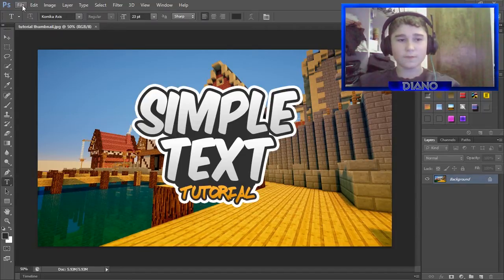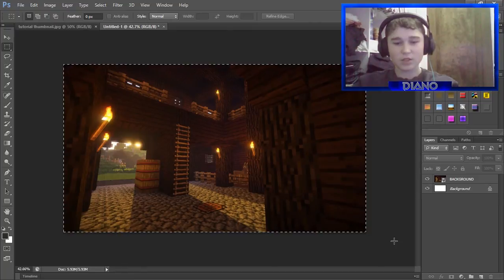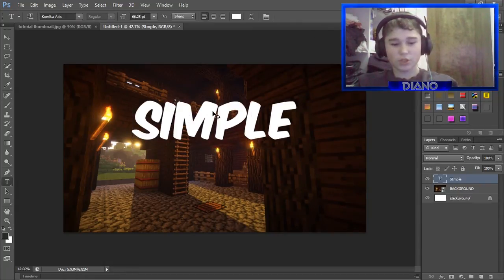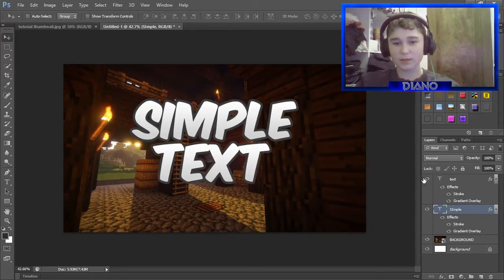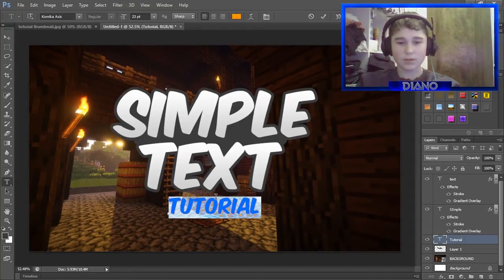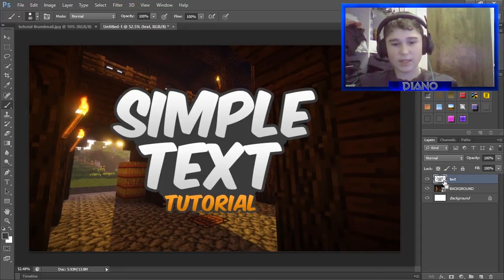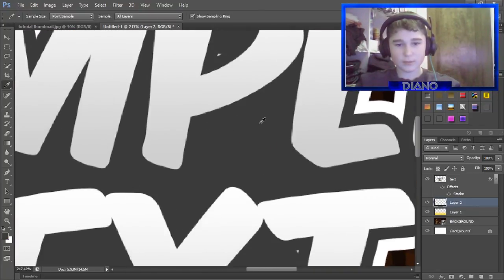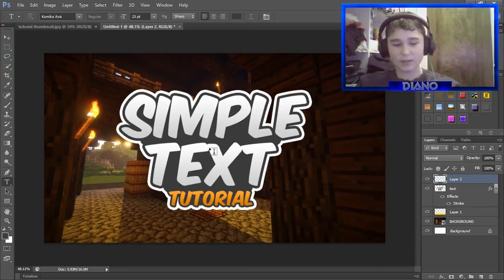Photoshop Tutorial Simple Text Thumbnail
In today's video, I show you how to make a simple yet effective text that can go with any background you like!
Links to the fonts I used